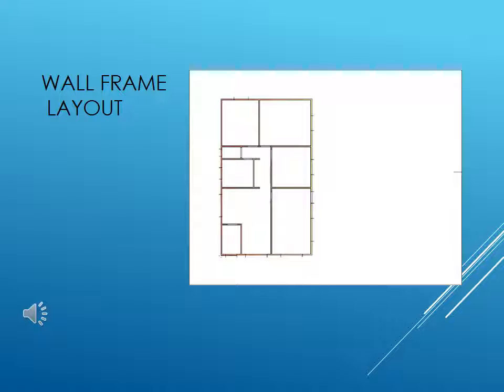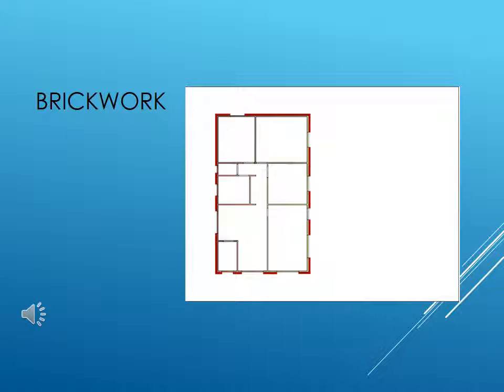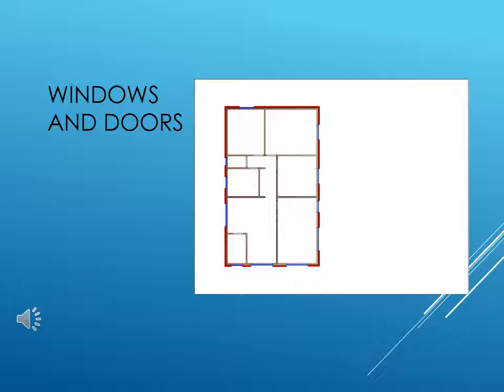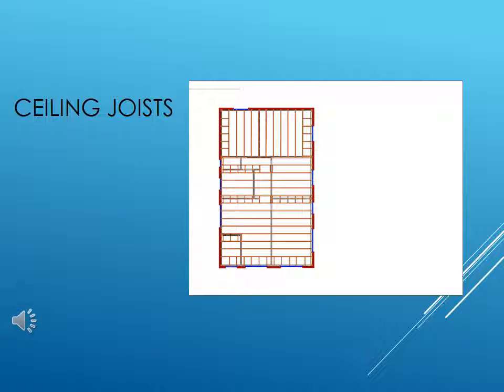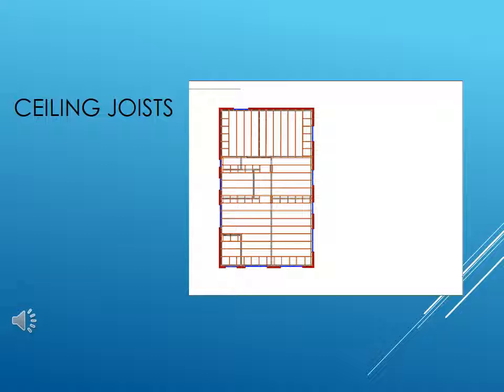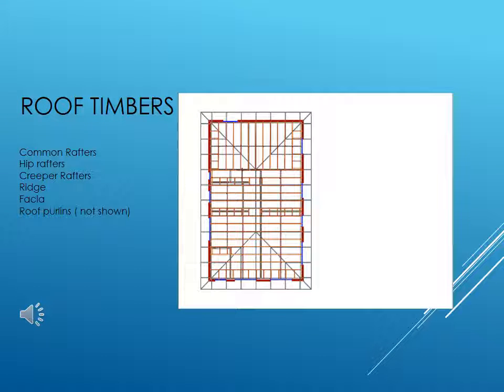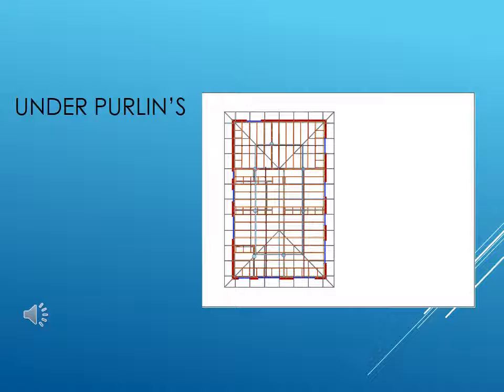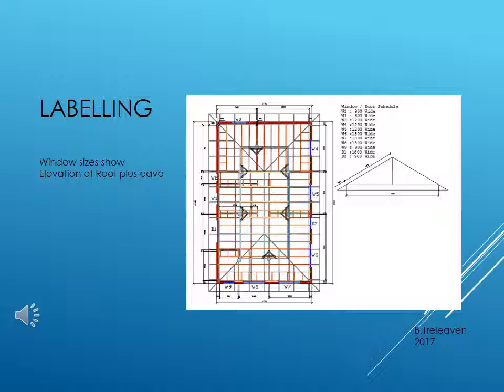Assess Timber Framed Design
CPCPCM4013A  Assess timber-framed designs for one and storey buildings